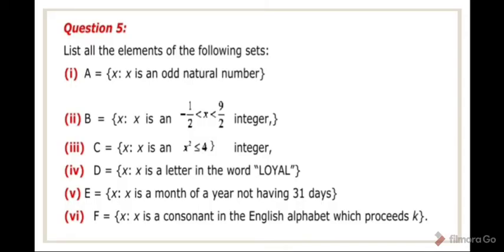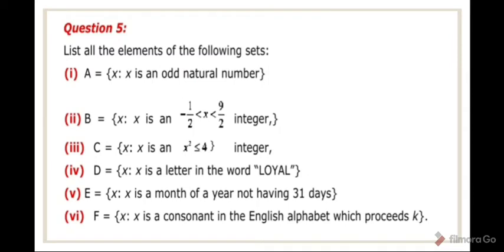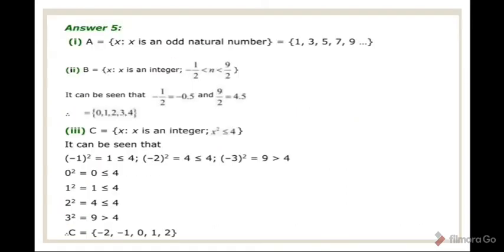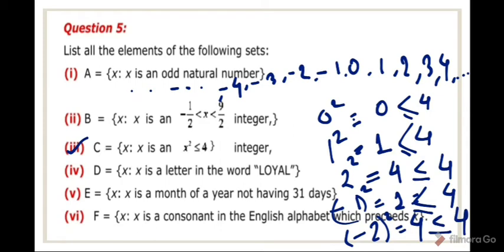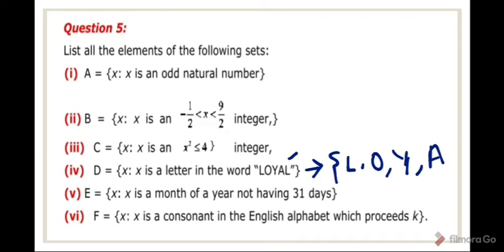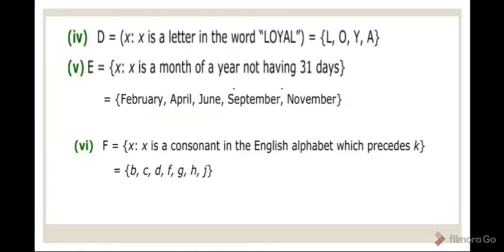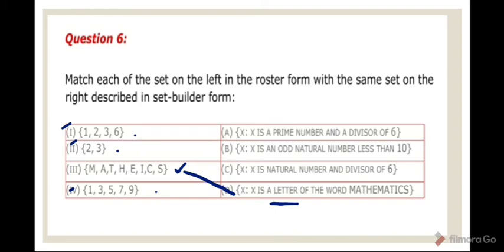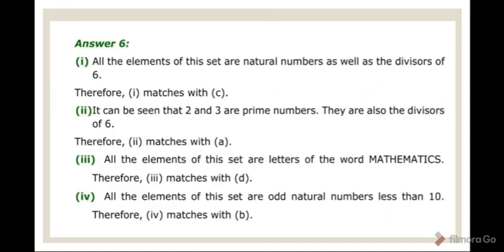Solution of Exercise 1.1 part 3 from Sets (class XI)